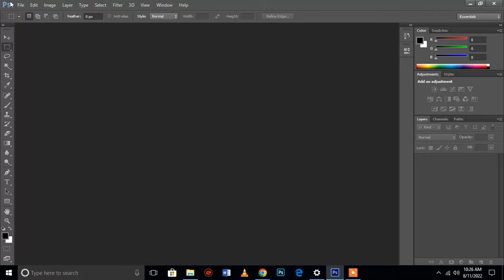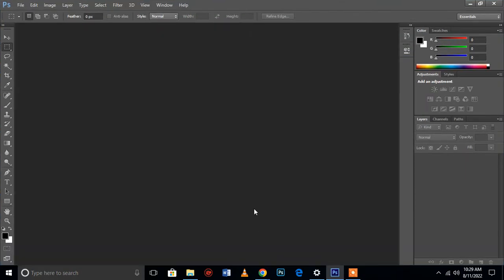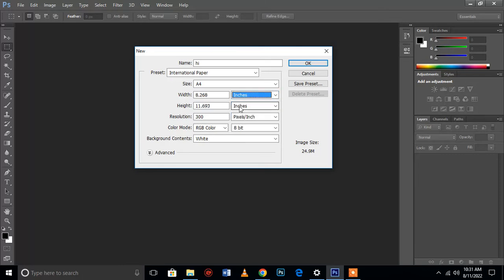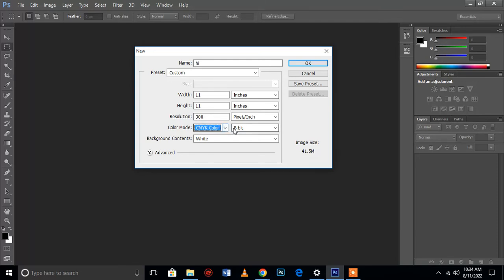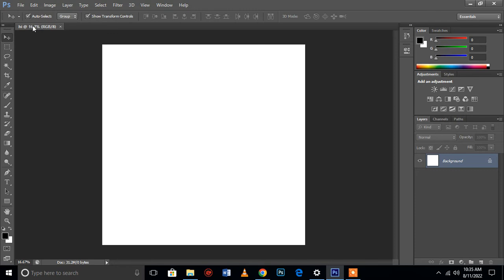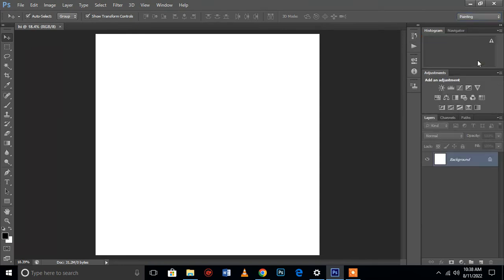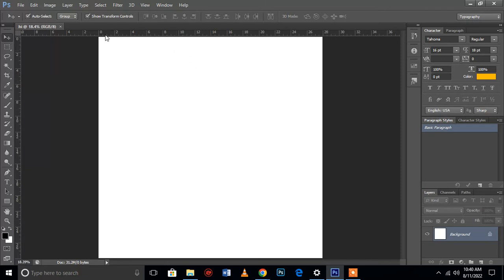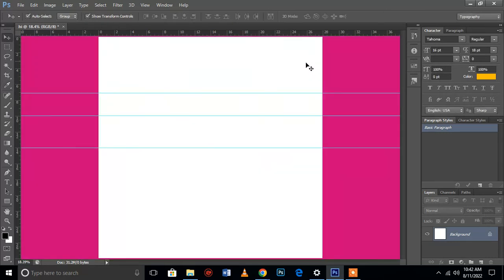INTRODUCTION TO ADOBE PHOTOSHOP FOR BEGINNERS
well explained interface of Adobe Photoshop